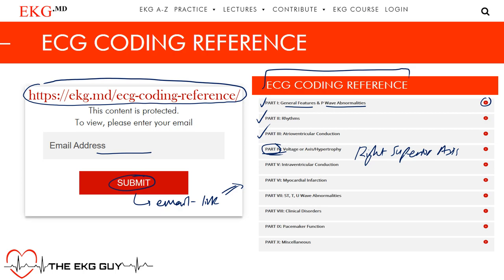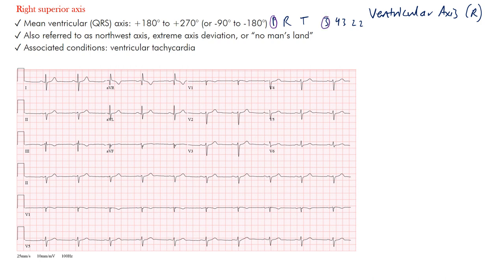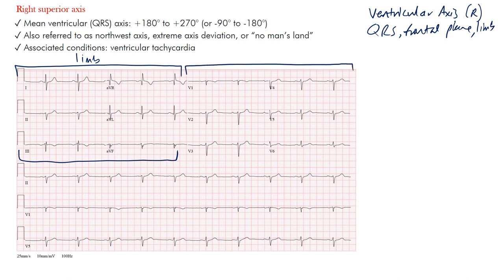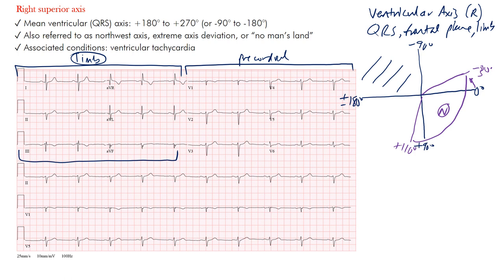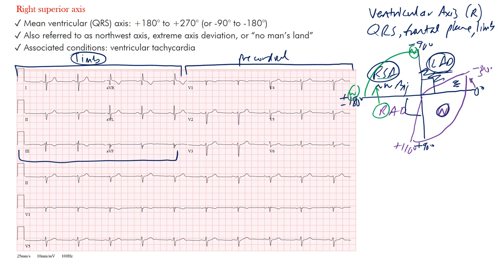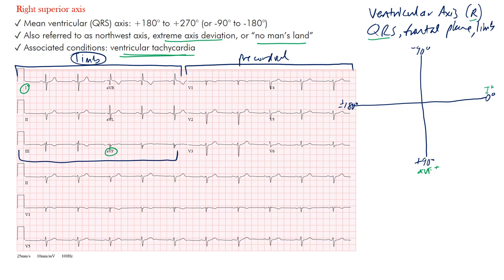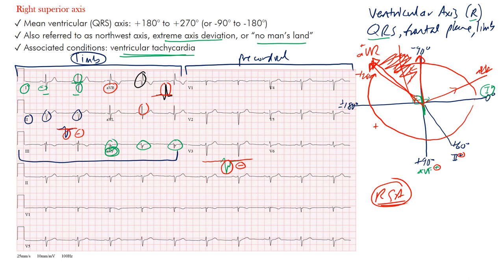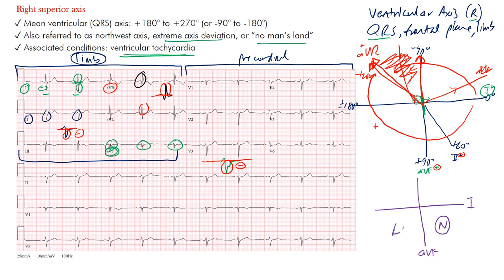Right Superior Axis on EKG / ECG l The EKG Guy